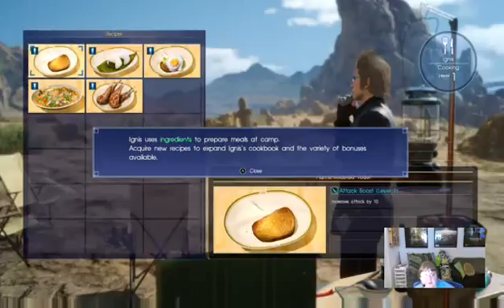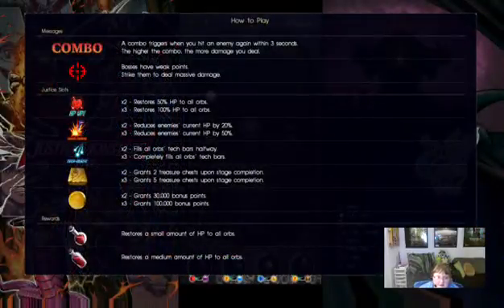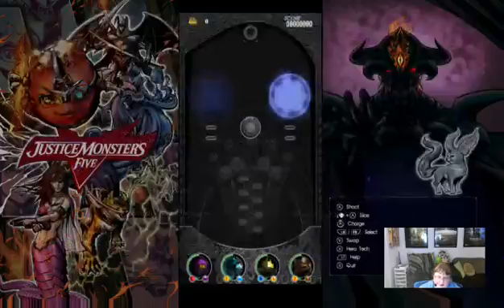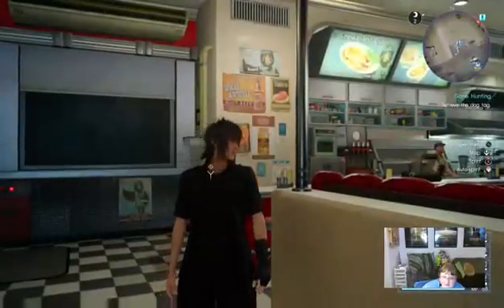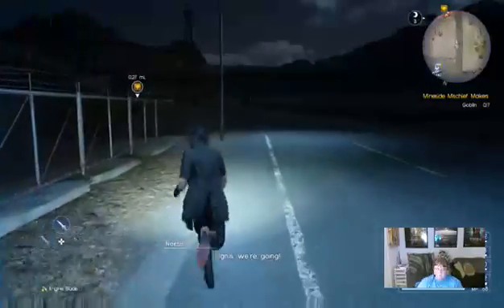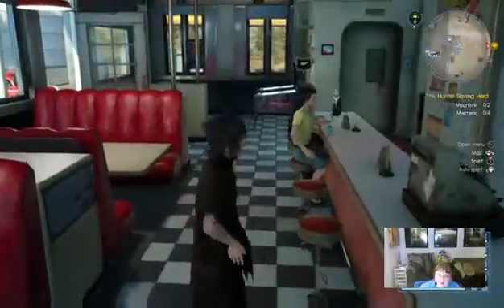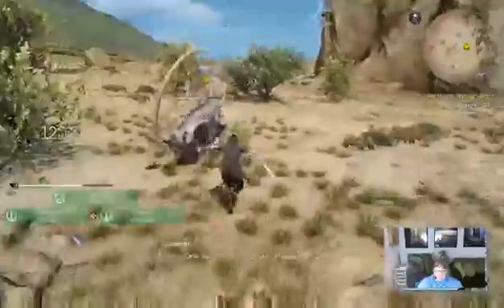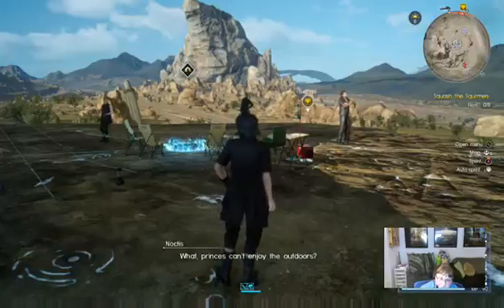Dragon Playing - Final Fantasy XV - Sesson A - 3/3